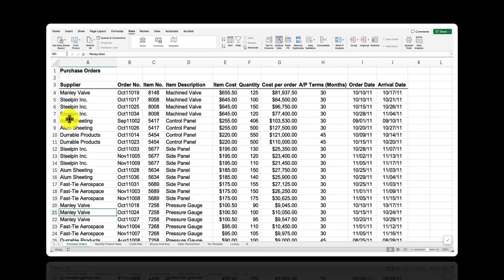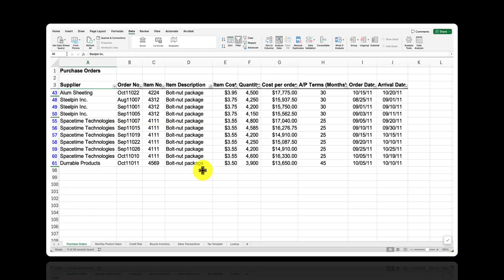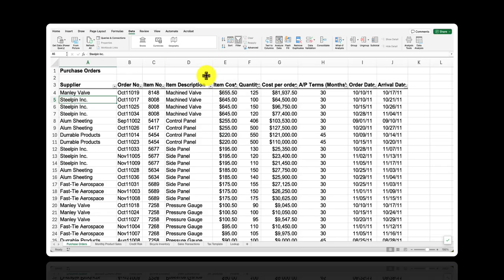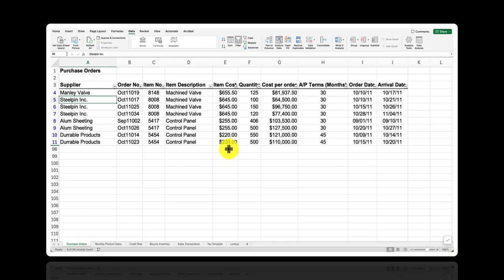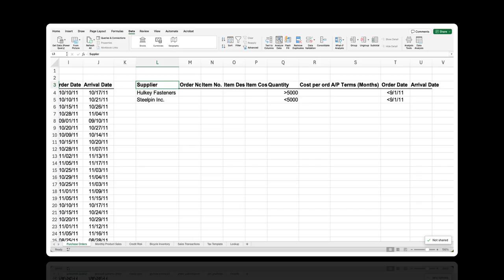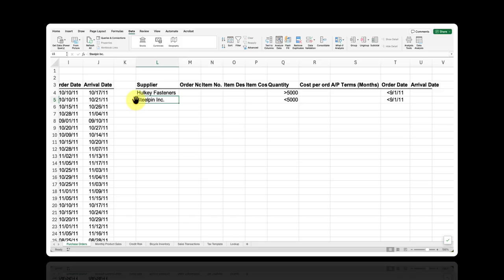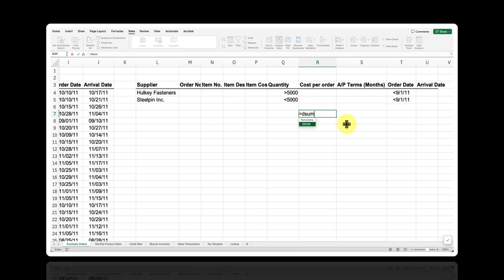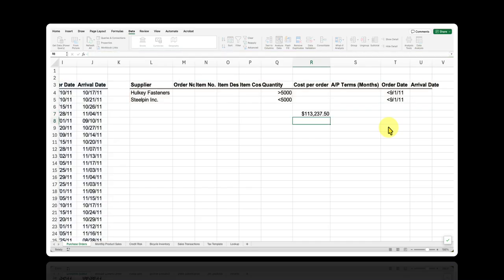Chp2 Filter and Database Functions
Examples 2.7-2.10 from Business Analytics by Evans